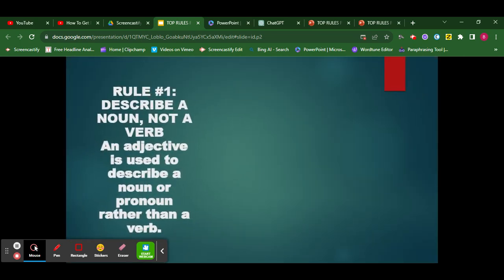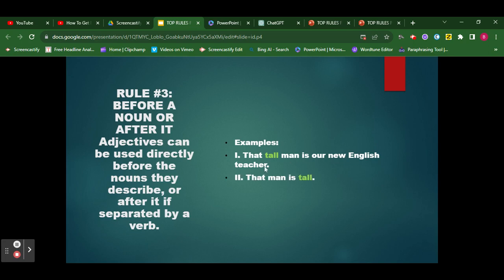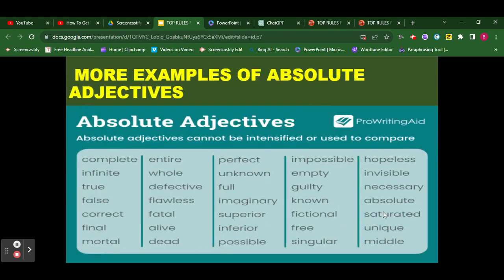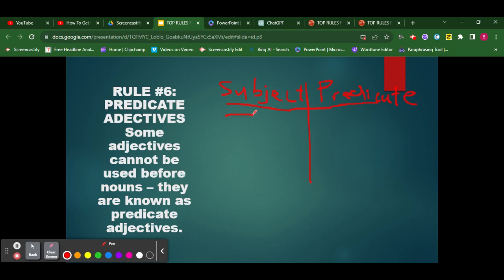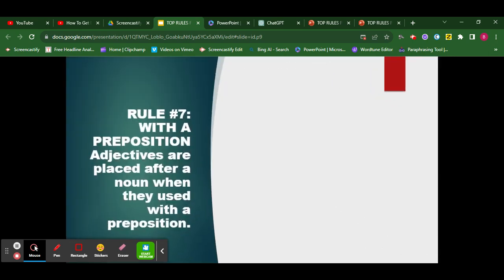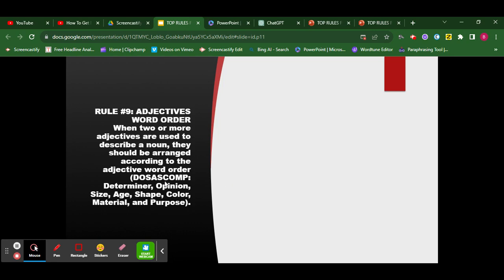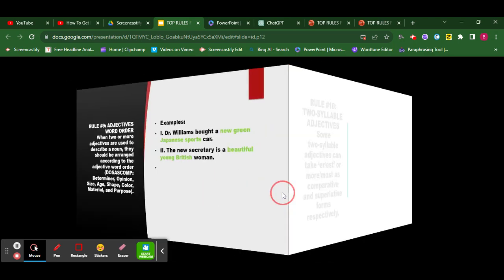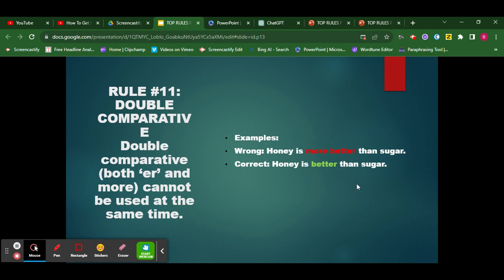TOP RULES FOR USING ADJECTIVES | COPIOUS EXAMPLES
Today, we're diving deep into the fascinating world of adjectives. Adjectives are the colorful palette that paints a vivid picture with your words, and mastering their usage is essential for effective communication. In this video, we'll explore the top rules for using adjectives, complete with copious examples to help you grasp each concept.

Throughout the video, we'll provide you with clear and concise explanations for each rule, along with numerous examples to illustrate how to use adjectives effectively. By the end of this video, you'll have a strong grasp of these essential rules, making your writing and speaking more engaging and descriptive.

So, whether you're a student looking to improve your language skills, a writer aiming to create captivating narratives, or simply someone who loves the beauty of words, this video is a must-watch. Let's dive into the world of adjectives and start creating captivating, vivid descriptions together!
Adjectives
Descriptive Language
Grammar Rules
Adjective Examples
Effective Communication
Language Skills
Comparative Adjectives
Superlative Adjectives
Language Learning
Writing Tips
Adjective Order
English Language